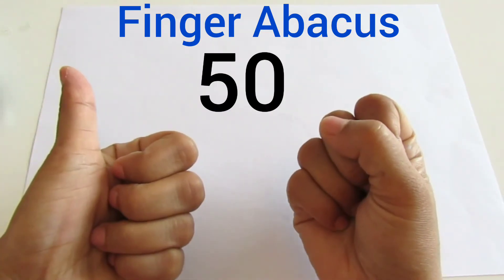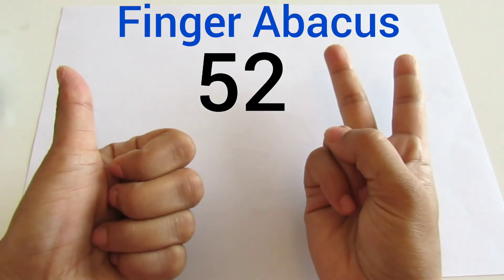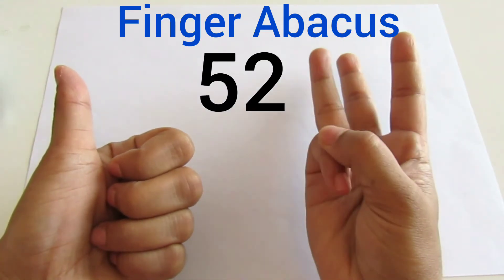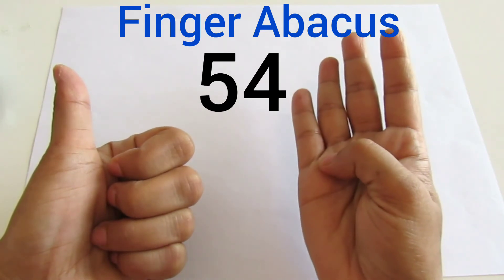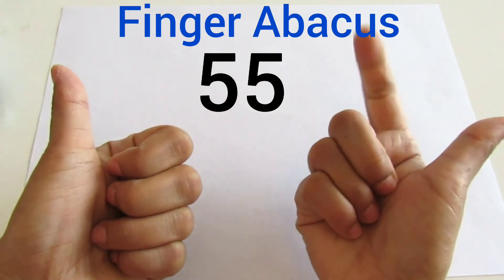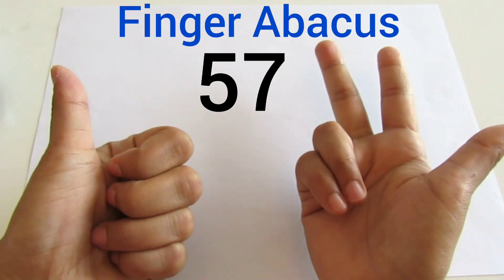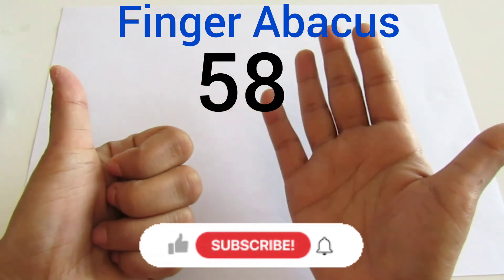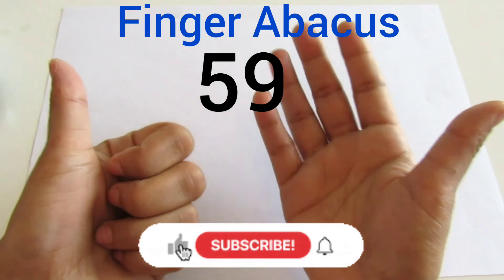Abacus|Finger Maths|Learn to count numbers from 50 to 59 with fingers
Abacus|Finger Maths|Finger Abacus|Learn to count numbers from 50 to 59 with fingers

This finger abacus method is very simple and easy to use. In finger Abacus, basic math learns, in a very interesting, playful and exciting manner. The finger math abacus is entertaining and quite easy to learn.
Learning finger maths can be especially beneficial for students. Finger maths helps people to perform quick calculations in short periods of time. The finger theory is one of the primary finger math techniques taught in the Abacus on fingers.

How to represent numbers on fingers:
Close All Fingers make a fist represent 0 on finger Abacus.
right hand fingers represent one's place digits of the numbers
to represent tens place we use our left-hand fingers.
All other fingers other than the thumb represent 1 individually.
 To represents 1 open index finger, index and middle finger extension means 2.
extension with ring finger and the pinky finger of the right hand represents 3 and 4 respectively.
The thumb of the right hand represents number 5.
The thumb of the right hand along with the index finger of the same hand signifies 6, the thumb and middle finger 7 and so on.
Fingers of the left hand represent as:
The index finger means 10,
The middle finger 20,
The ring finger 30,
The pinky finger 40 and
The thumb signifies 50.

Representing numbers from 11 to 99
After this, the right-hand fingers and the thumb needs to be lifted. Extending and pressing the left-hand fingers help a child count till 20.
In the same way, he is able to count till 30, then 40 and so on till he reaches the count of 99.